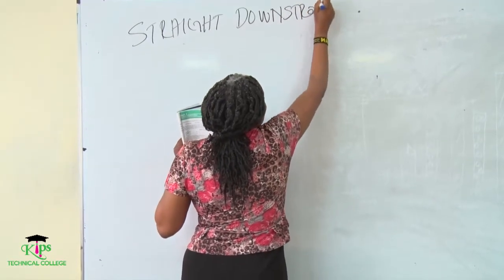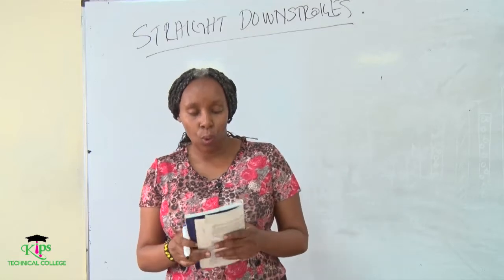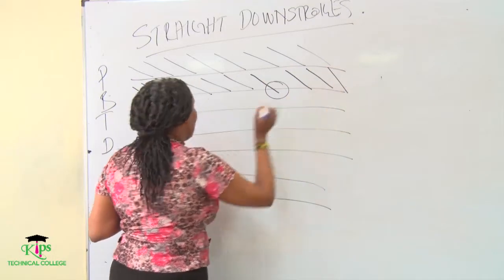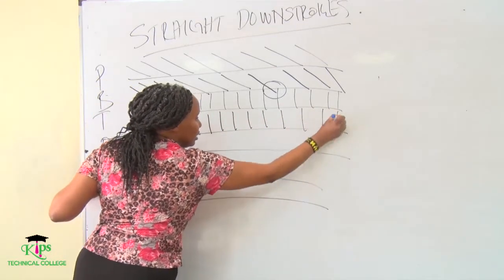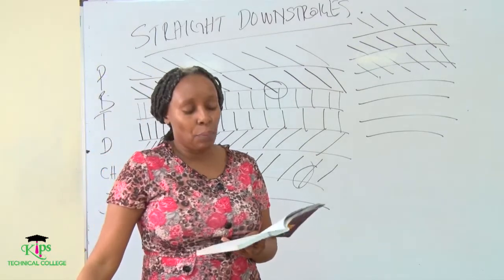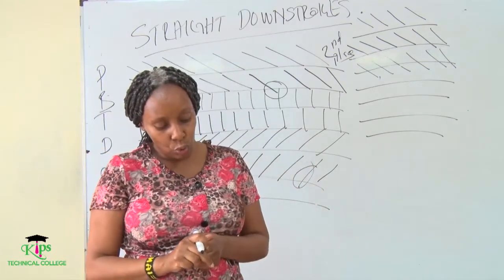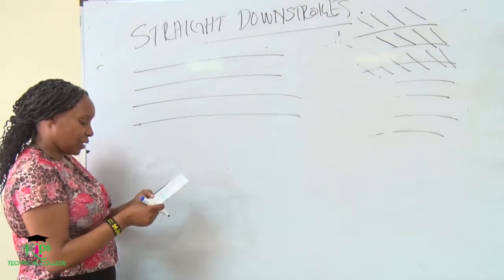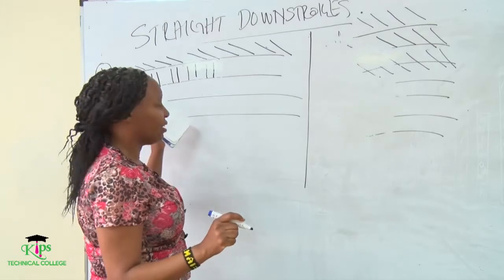STRAIGHT DOWN mp4